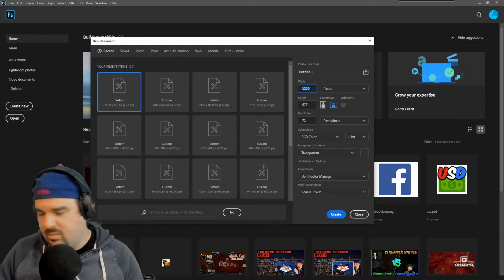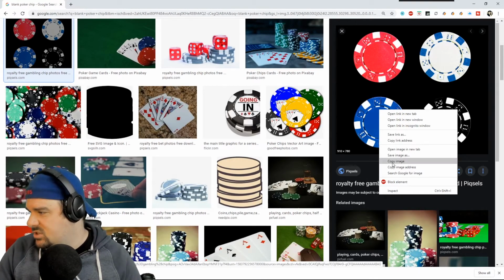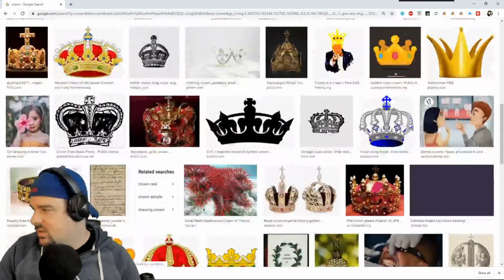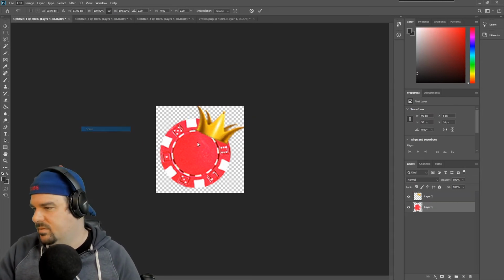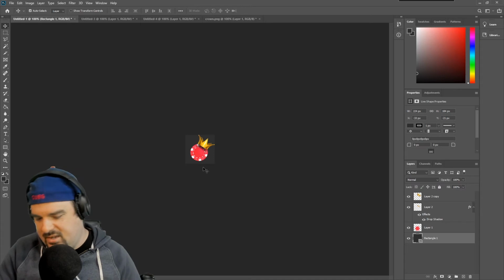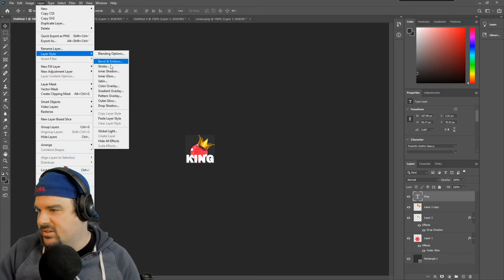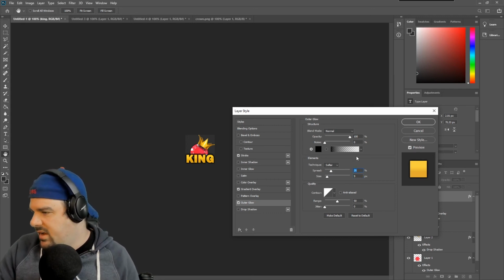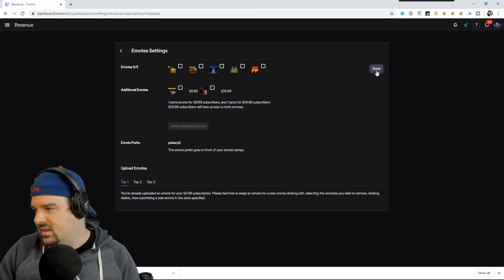Stream Help - Making your own emotes in photoshop!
Emotes can be easily made showing photoshop!  In this video PokerPastor walks through how to make your own emotes!

📒   Connect with PokerPastor on social media 📒

📒   Get your own Weekly Worksheet: 📒

QUESTION: Have a question about Poker, Life, or faith? Post in comments section of this video!

Camera - Logitech Brio
Ring Lights
50w LED Color Light

About:
Rob discusses how to use photoshop to make emotes for twitch streams.

As per and unless otherwise permitted under the United States Copyright Act, no part of the content of this video or any video published under PokerPastor, Rob Gardner, and other encompassed entities, shall be stored, copied, recreated, republished, or transported.

The advice, guidance, and principles outlined in all content produced by PokerPastor, Rob Gardner, and other encompassed entities are not guaranteed to be appropriate for your unique situation or business.  We recommend that as a consumer, you exercise your due diligence and research any and all strategies recommended to you before adopting them in your own business.  PokerPastor, Rob Gardner,, and other encompassed entities are not responsible for any damages that result from an effort to implement the information provided in this or any other video, article, social media post, and related publications.  Your use and viewing of any materials and videos published by PokerPastor, Rob Gardner, and other encompassed entities confirms your acknowledgement and agreement that Nevada law will apply to any and all disputes related to the aforementioned entities and that Nevada will serve as the venue for any disputes, claims, and litigious activities related but not limited to the materials produced by PokerPastor, Rob Gardner, and other encompassed entities.

PokerPastor, Rob Gardner, and all other associated persons including but not limited to independent contractors, employees, and affiliates, research and review all content for this site to the best of their abilities but make no guarantees, representations, or warranties as to the complete accuracy and inclusion of all relevant information for each video, including but not limited to all video streams, suggested and provided links and resources.  All parties specifically disclaim any implied warranties of merchantability or fitness for any and all purposes.